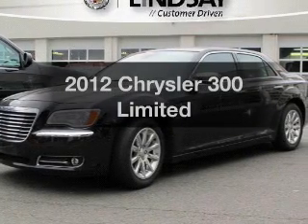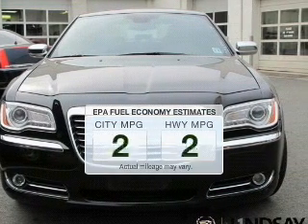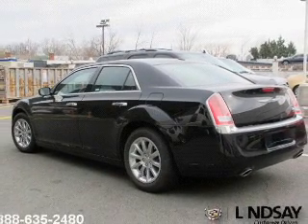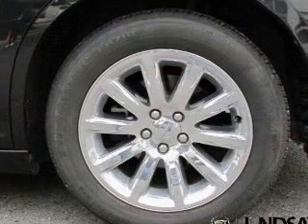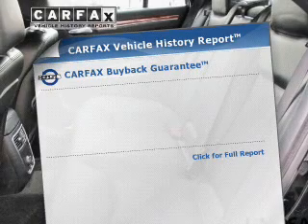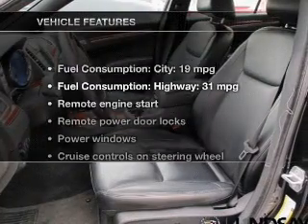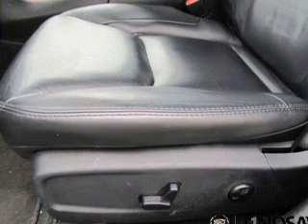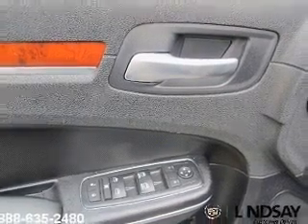2012 Chrysler 300 - Alexandria VA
Year: 2012
Make: Chrysler
Model: 300
Trim: Limited
Engine: 3.6 liter 6 cylinder 24 valve MPFI DOHC Flexible Fuel
Transmission: 8-Speed Automatic
Color: Gloss Black
Mileage: 25022
Address:
1525 Kenwood Ave.